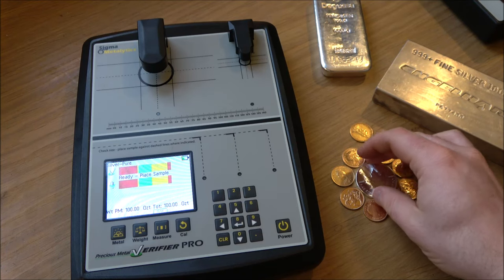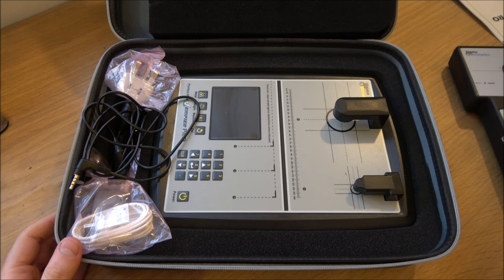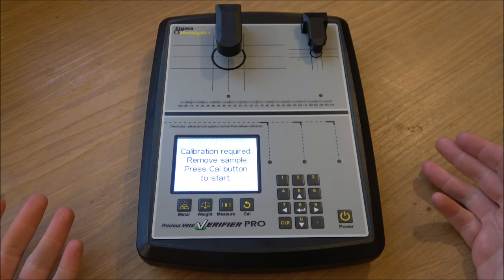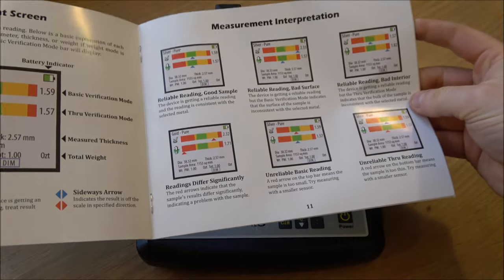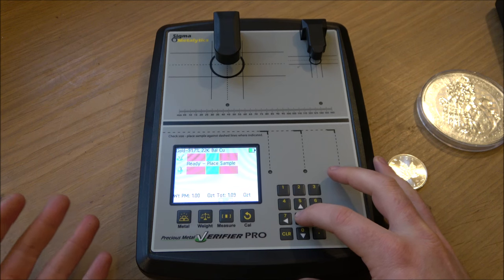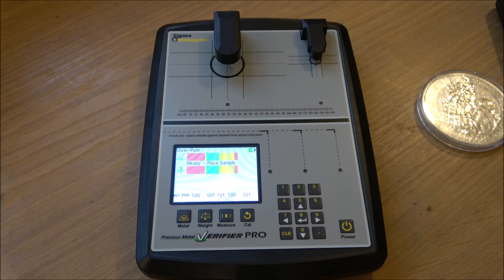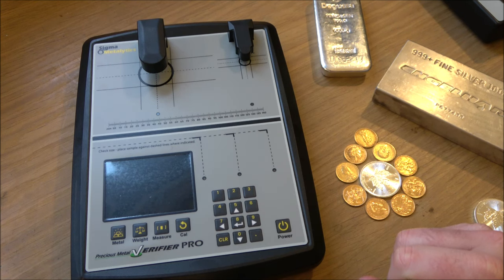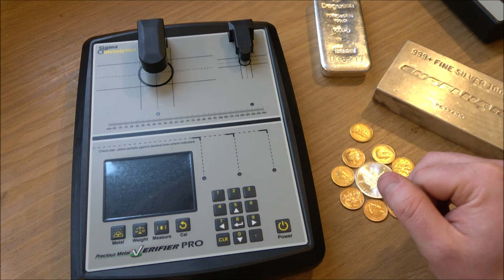Sigma Metalytics Pro Review: Ensuring Purity of Your Precious Metals! New UK Supplier Trusti Metrix!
🌟 In today's video, we're diving into the world of precious metals with a comprehensive review of the Sigma Metalytics Pro machine. If you're a gold or silver enthusiast, investor, or collector, this video is a must-watch!

🔍 Why Test Your Gold and Silver?
Investing in precious metals is a wise decision, but ensuring their authenticity and purity is equally crucial. The Sigma Metalytics Pro is a cutting-edge tool designed to help you verify the composition of your gold and silver accurately. In an era where counterfeit metals are becoming more sophisticated, protecting your investment is paramount.

🛠️ Key Features of the Sigma Metalytics Pro:

Non-Destructive Testing: Say goodbye to destructive testing methods! The Sigma Metalytics Pro utilizes advanced technology to test the purity of your metals without causing any harm.
Speed and Accuracy: With rapid testing capabilities, this machine delivers quick and accurate results, allowing you to make informed decisions about your precious metal holdings.
User-Friendly Interface: Whether you're a seasoned investor or a beginner, the Sigma Metalytics Pro boasts a user-friendly interface, making the testing process simple and efficient.
🤔 Why Choose Sigma Metalytics Pro?
In this review, we'll explore the reasons why the Sigma Metalytics Pro stands out in the market. From its advanced testing algorithms to its versatility in handling various forms of gold and silver, we leave no stone unturned.

💼 Practical Applications:

Numismatic Collectors: Verify the authenticity of your rare coins and ensure they meet the expected standards.
Bullion Investors: Confirm the purity of your bullion bars and coins to safeguard your investment.
Jewelry Enthusiasts: Ensure the quality of your gold and silver jewelry without compromising their integrity.
🔒 Protect Your Investment with Knowledge:
Understanding the importance of testing your precious metals is the first step in securing your financial future. Join us as we delve into the Sigma Metalytics Pro and discover how this tool can empower you to make informed decisions about your gold and silver holdings.

👍 If you're serious about your precious metals, don't miss out on this Sigma Metalytics Pro review.